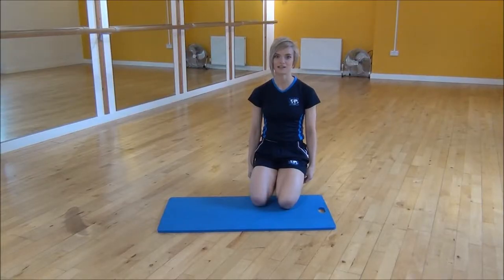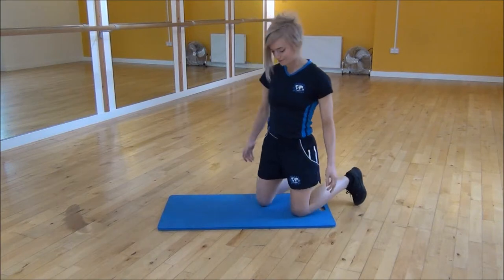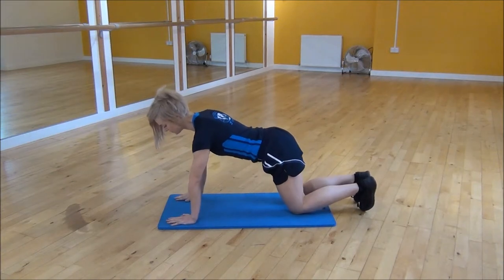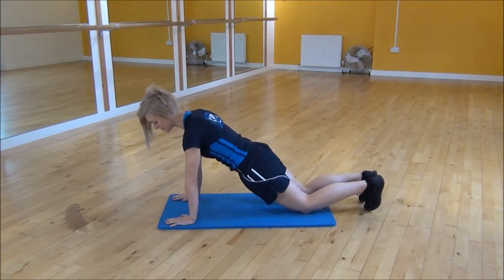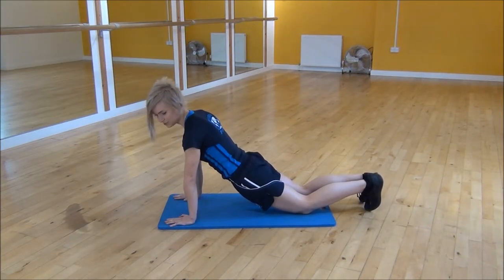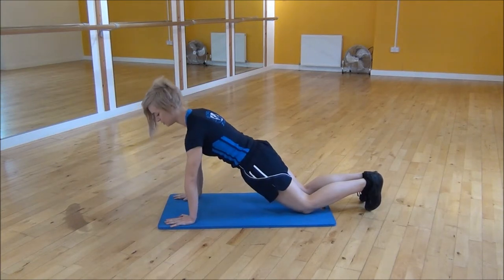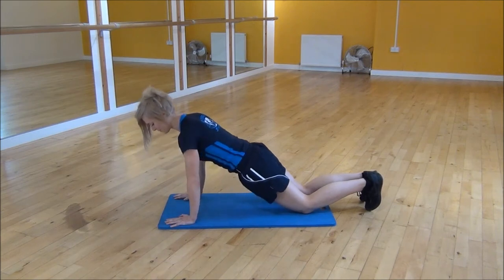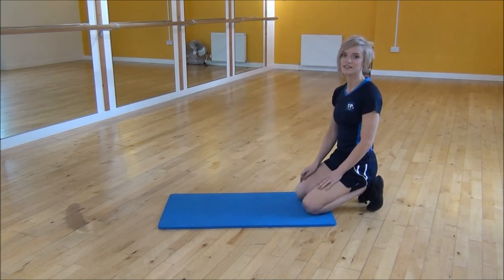WABBA Press Ups on Knees